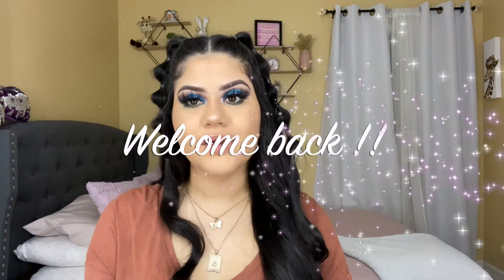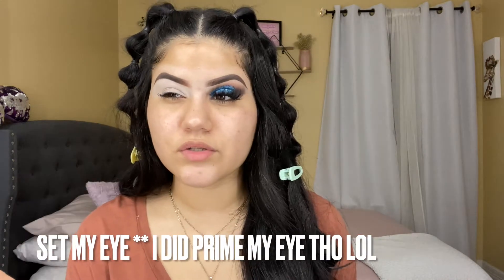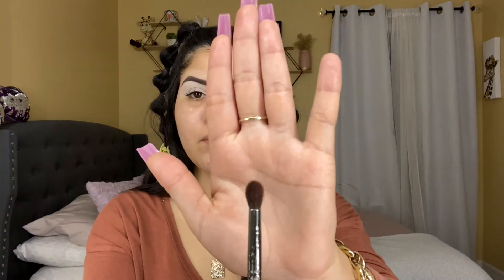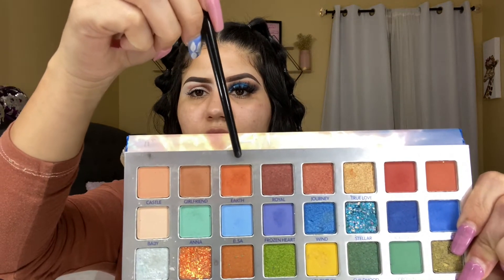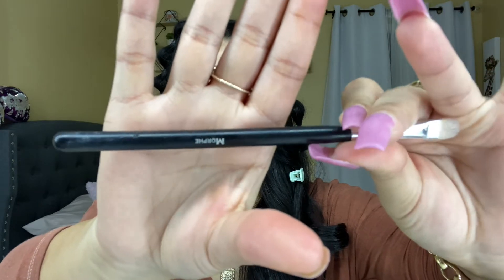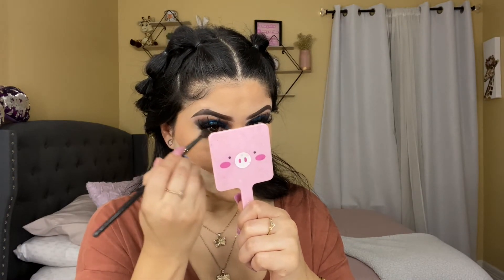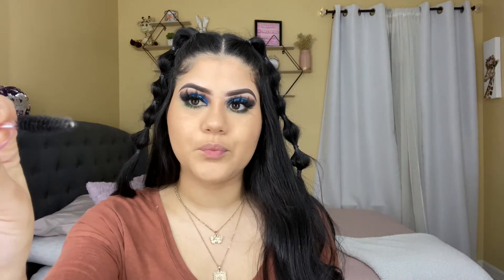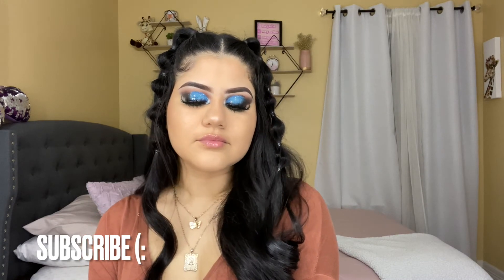BEST BLUE MAKEUP CUT CREASE LOOK FOR CHRISTMAS | GRWM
Hi babes new video is now live 🥰

SHOW ME SOME LOVE by LIKING n SHARING ✨

PRODUCTS USED 🧿

XOXO